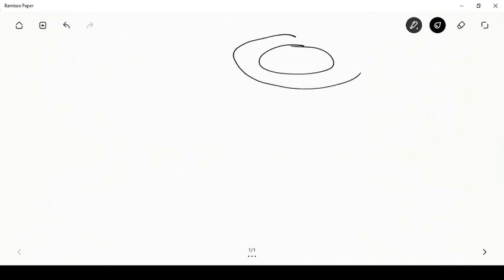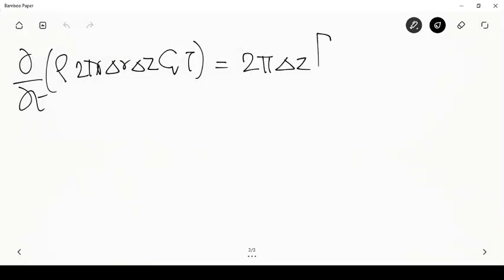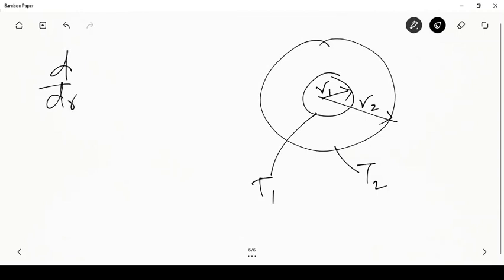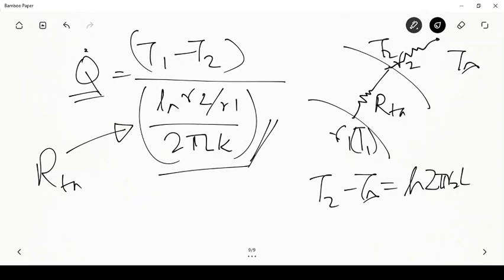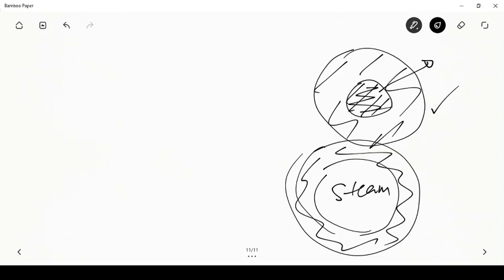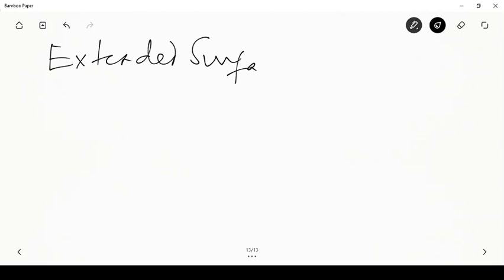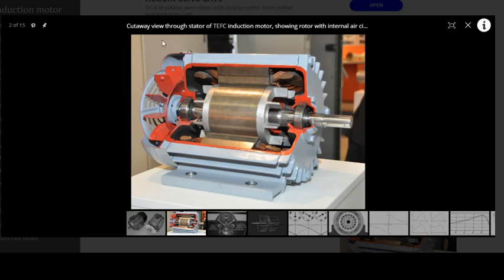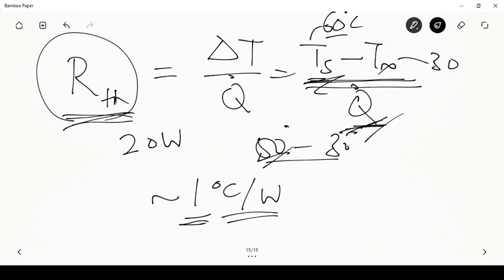Lecture-2 Conduction in cylindrical coordinates; Fins